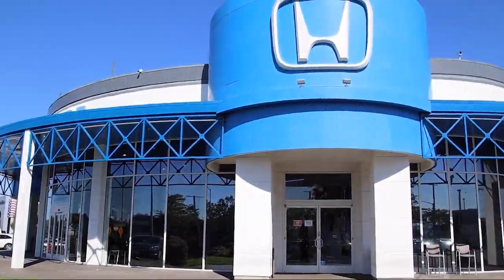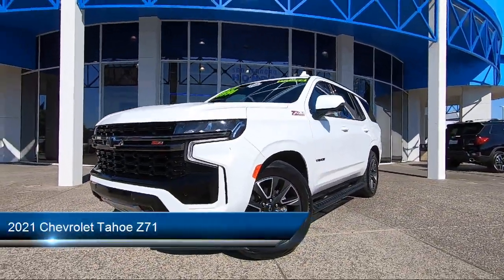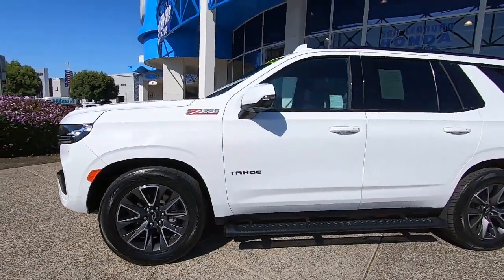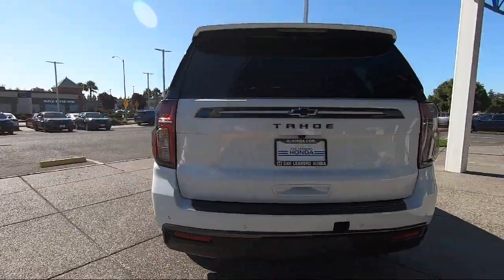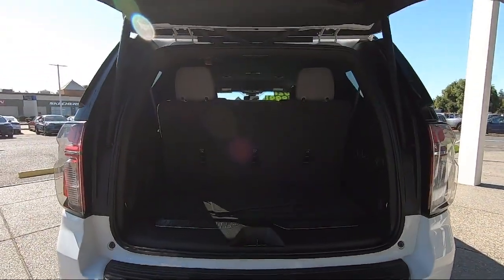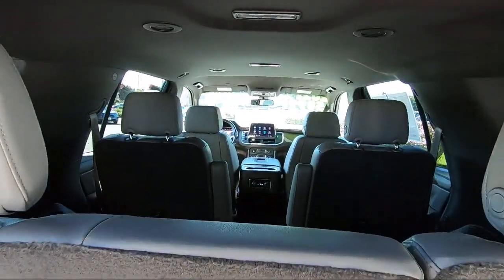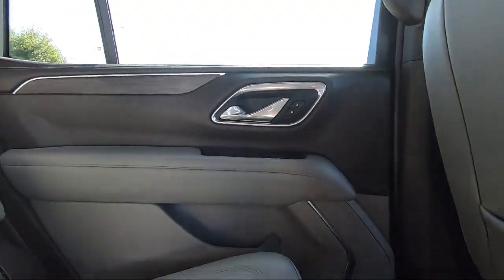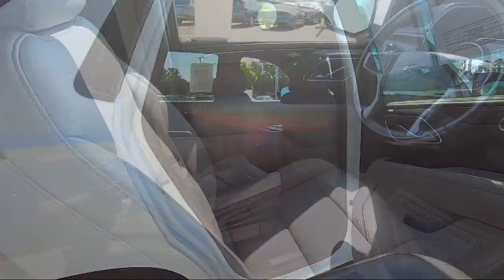2021 Chevrolet Tahoe Z71 San Leandro Hayward Oakland San Lorenzo Alameda Castro valley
2021 Chevrolet Tahoe Z71 Stock Number: R2635 Vin:1GNSKPKD3MR333801.